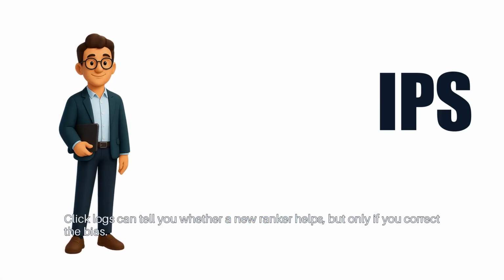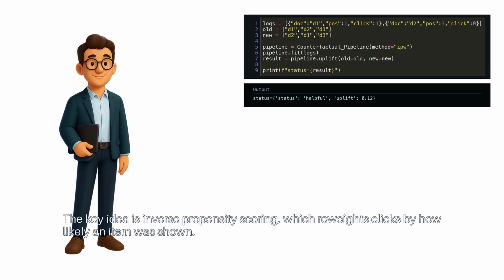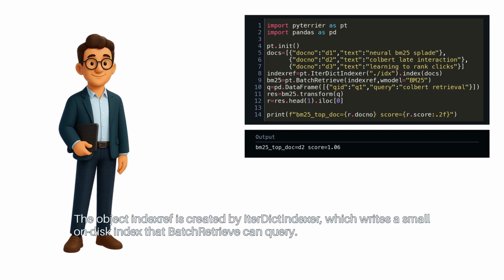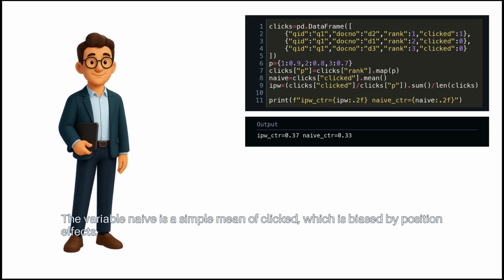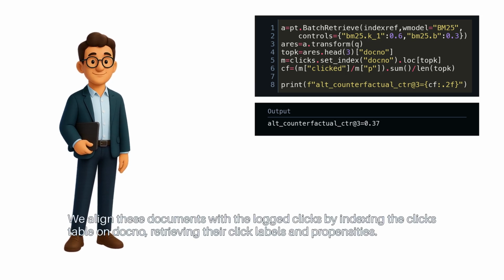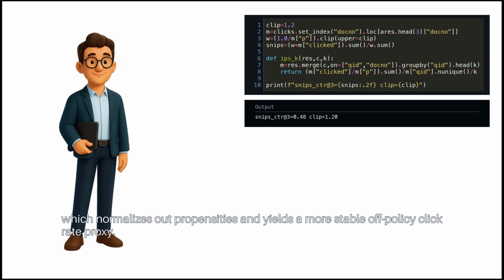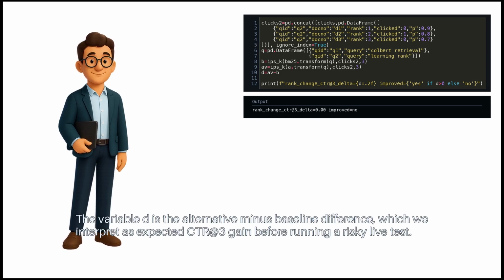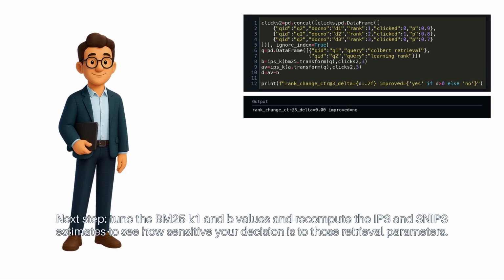Counterfactual Evaluation for Search: Validate Ranking Changes from Click Logs in Python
Use click logs and inverse propensity scoring (IPS) to estimate whether a new ranker helps before running an A/B test.
Learn a practical counterfactual evaluation workflow that de-biases position effects to predict CTR@k and reduce live-test risk.
Hands-on demo using PyTerrier, Python, BM25, IPS and SNIPS to compute off-policy CTR@k and compare rankers.